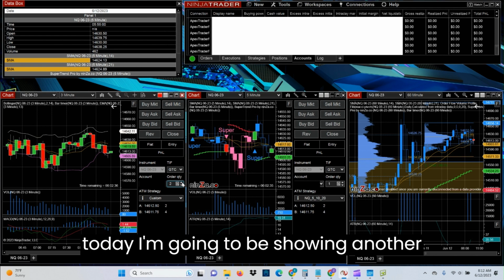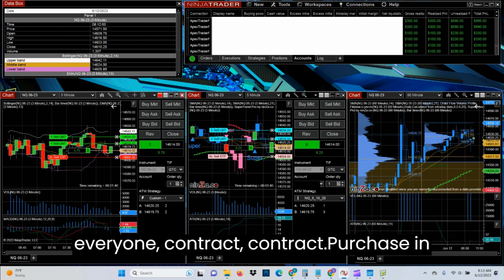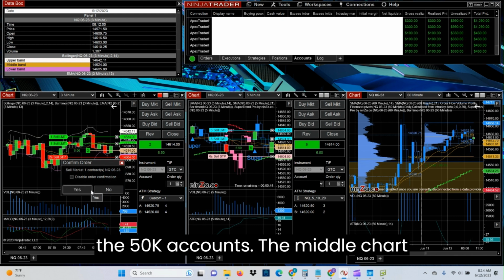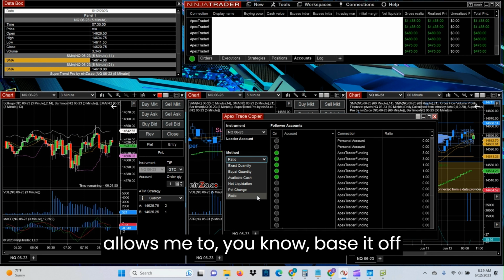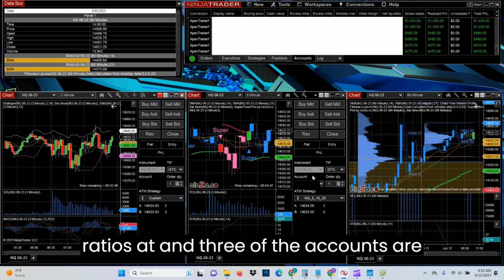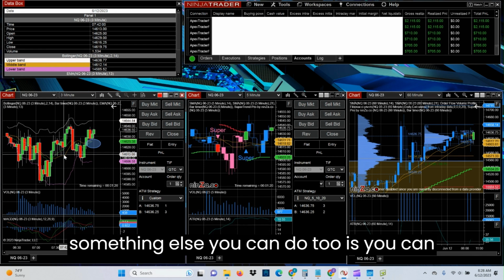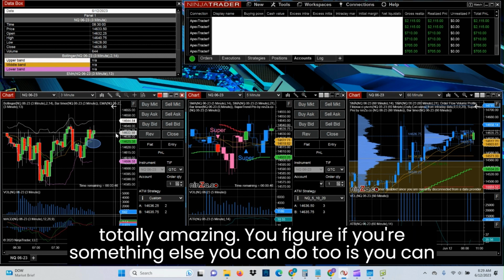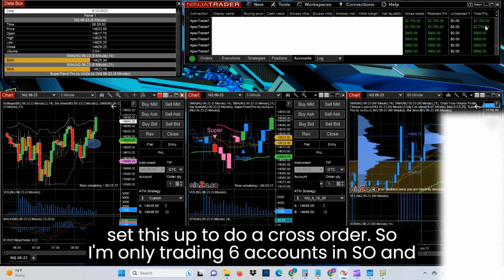How I Trade Multiple Prop Accounts at Once Using Apex Trade Copier for NinjaTrader $7000+ Daily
Hey Everyone!

Thanks for checking out another video at Paid To Trade. In this video, I took a few trades while using the apex trade copier for ninjatrader. I even run through the inner workings of the trade copier, showing a leader account, follower accounts, using ratios for various sized accounts as well as setting up cross orders to be able to trade micros and minis simultaneously.

Apex Trader Funding is the only company that I know of that will allow you to trade so many accounts at once, in fact, they let you trade up to 20 funded accounts at once. You can use the trade copier to pass multiple eval accounts by trading them simultaneously, and also trade eval accounts and funded accounts side by side.

Take Profit Trader also allows you to trade up to 3 accounts simultaneously. If you'd rather give them a try, please use the following link: